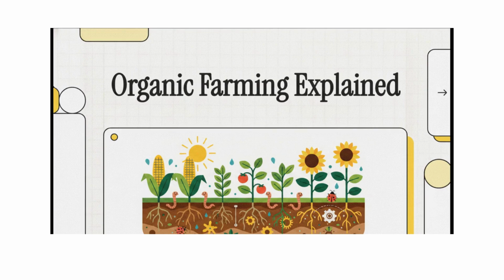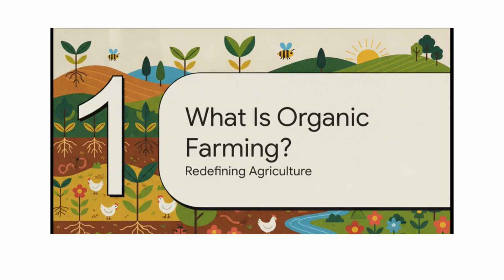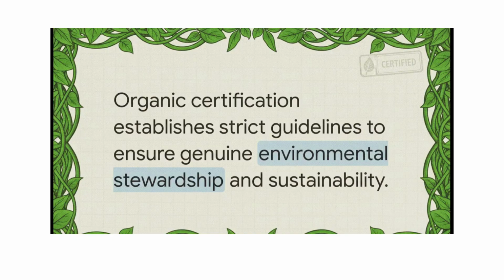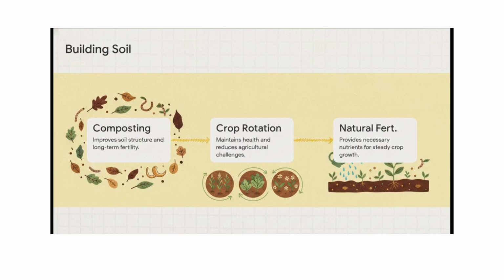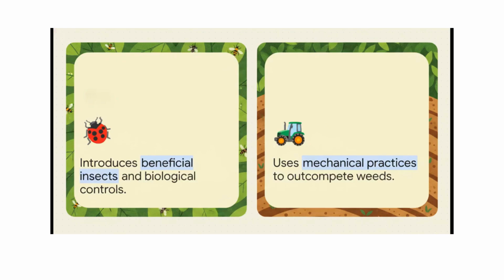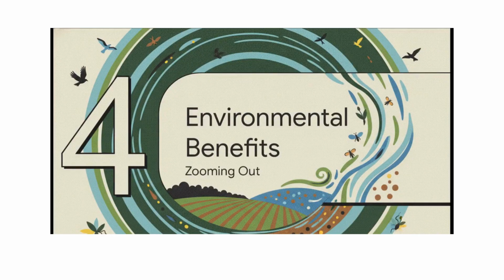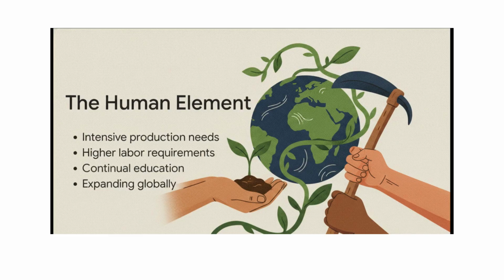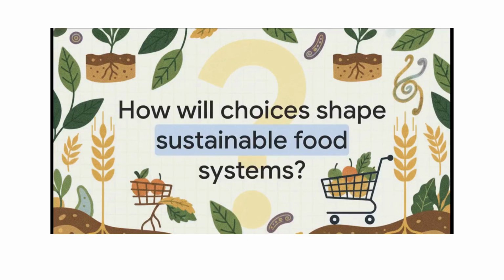Organic Farming Without Chemicals Explained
Have you ever wondered how organic farming works without synthetic chemicals? In this video, we explain the natural methods organic farmers use to grow healthy crops, including composting, crop rotation, biological pest control, cover crops, and soil-friendly farming practices. Learn how these techniques support biodiversity, improve soil health, and reduce the use of synthetic pesticides and fertilizers while producing high-quality food. Watch until the end to understand how organic farming protects both people and the environment.